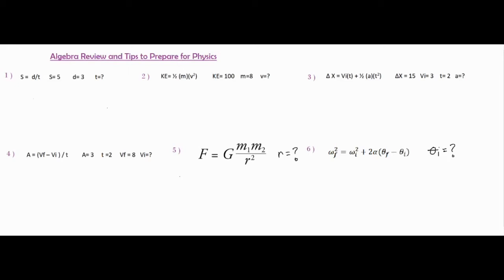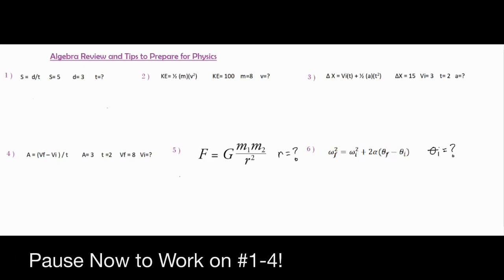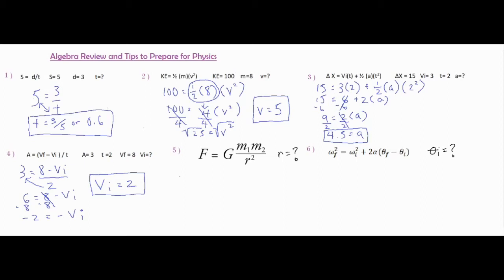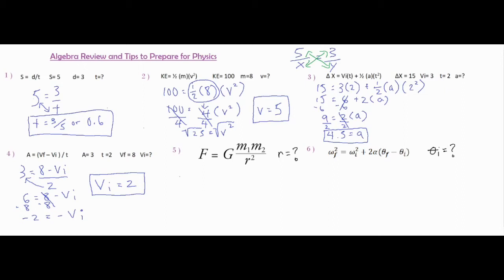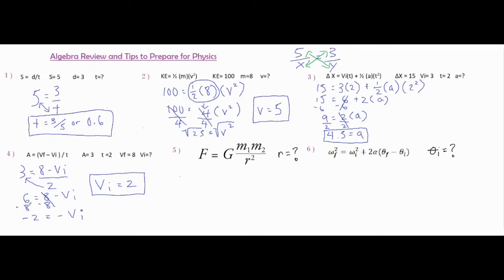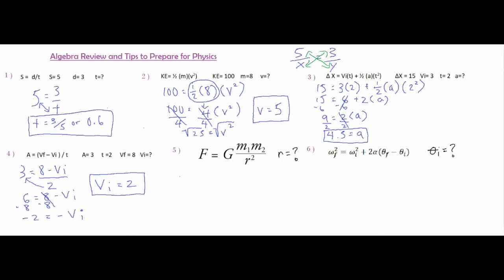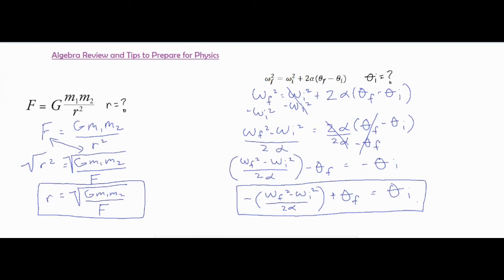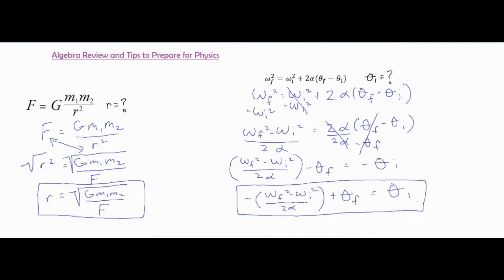Physics Prep: Algebra Practice and Tips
This is a video with Algebra practice followed by explanations/tips on how to accurately solve for variables.